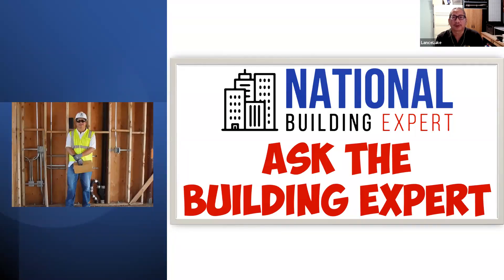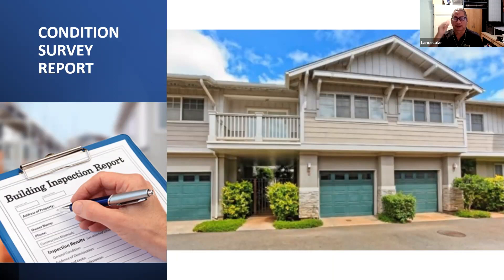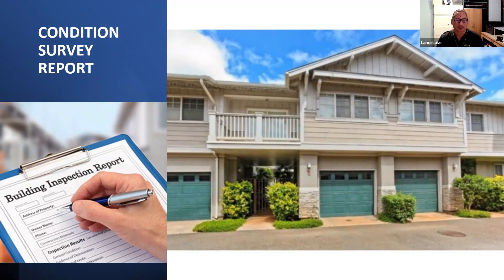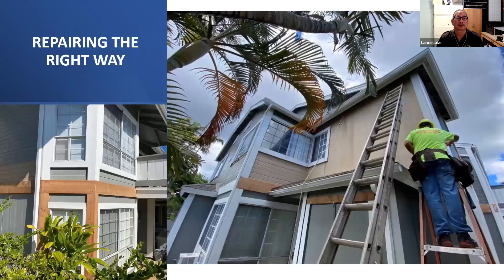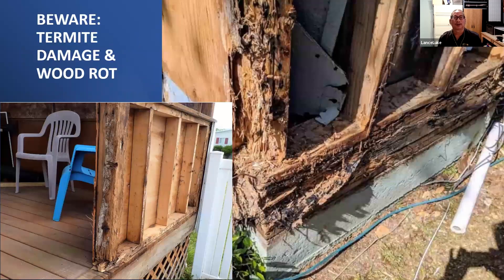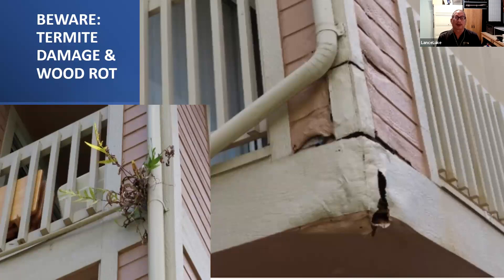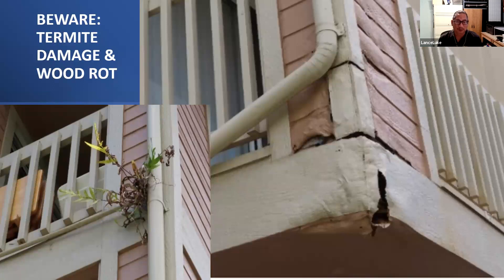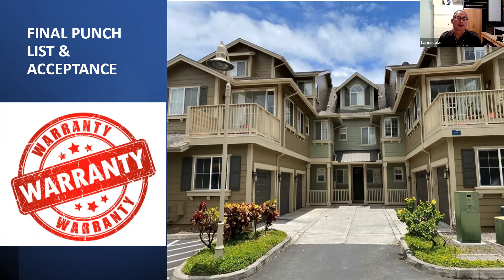Wood Repair: Methods to the Madness